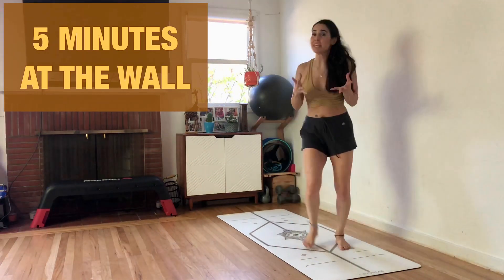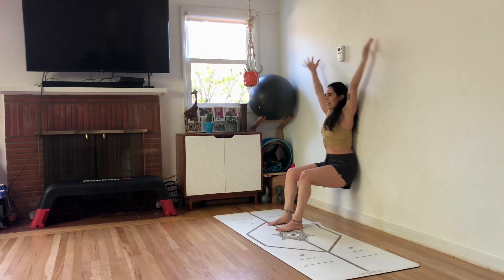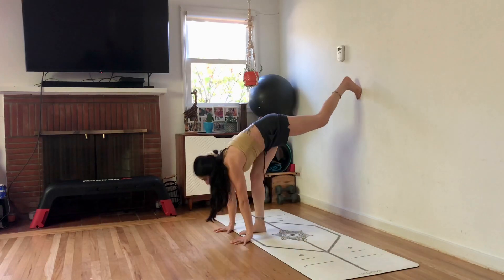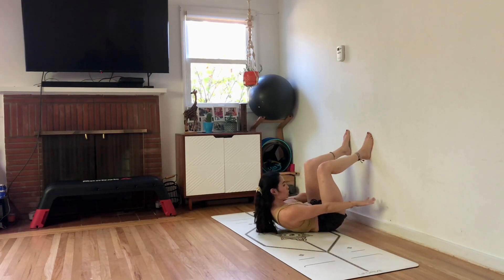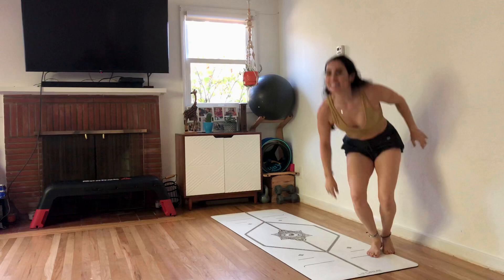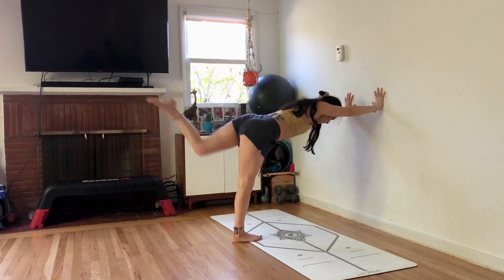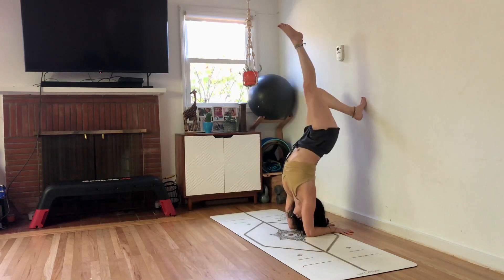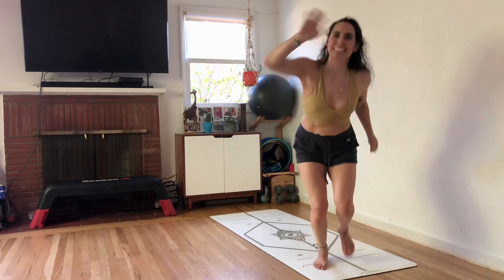STOP! DROP! MINI WALL WORKOUT! 🛑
Here’s a very quick circuit to get your heart beating, boost your mood and strengthen your muscles. No excuses. Let’s do it!

I have a feeling it might end up being a great warm up because you’ll want to continue exercising. Even if not, you just got a fun, little workout in for the day! You can always repeat the circuit a few rounds as well!

My yoga mat is Liforme. Best grip, cushion, support and alignment cues!

Outfit by Alo Yoga

for more yoga and fitness fun!